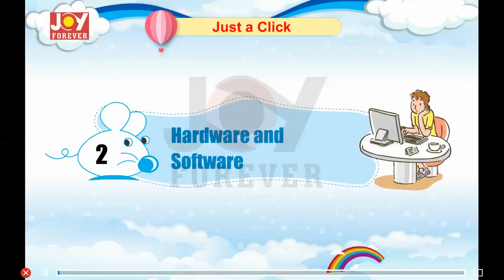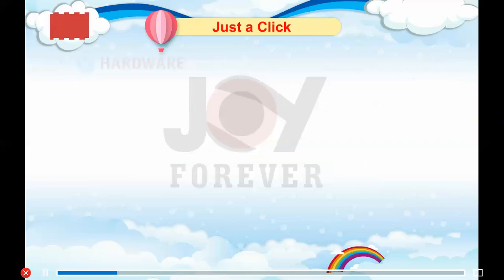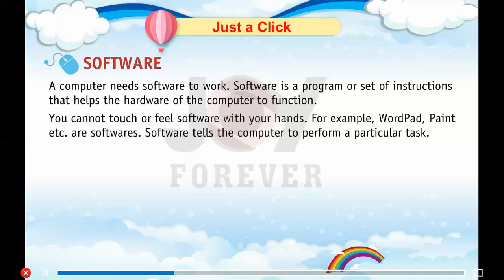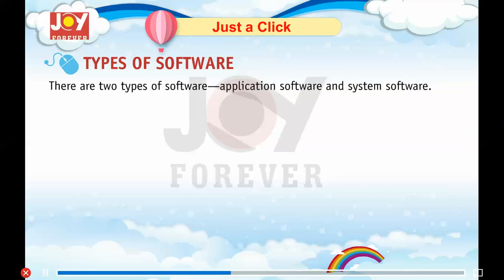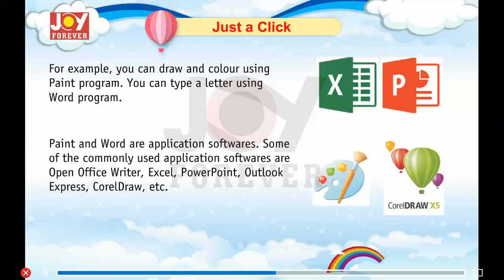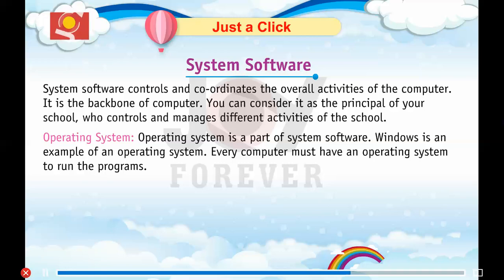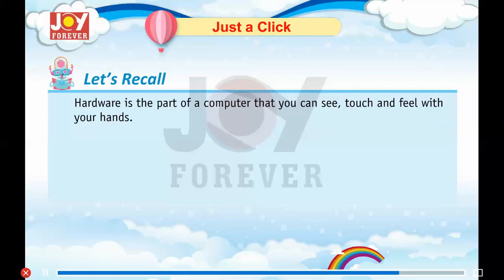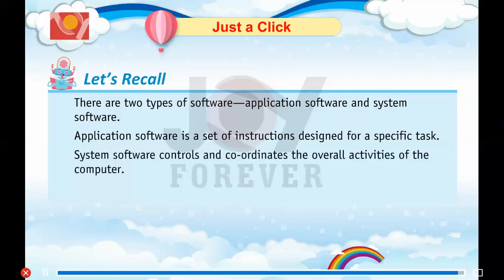Joy Forever Books Computer Class 3 Chapter 2